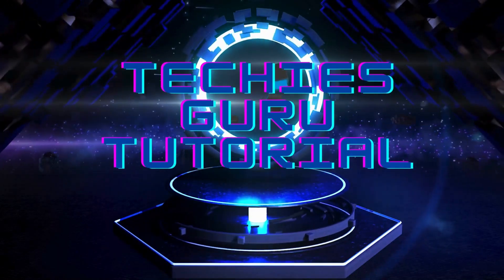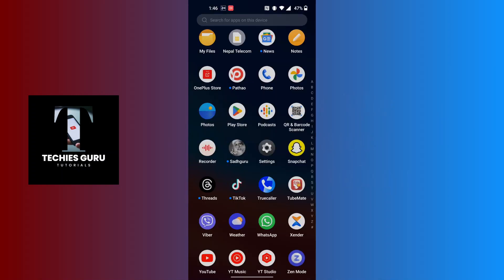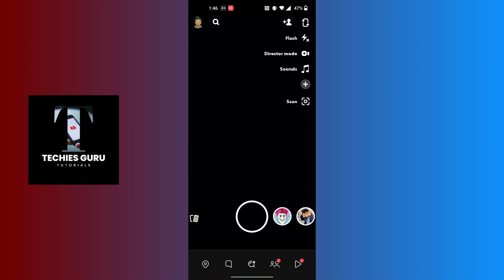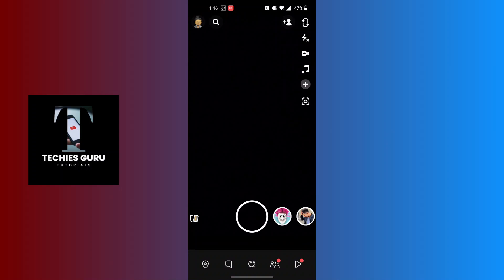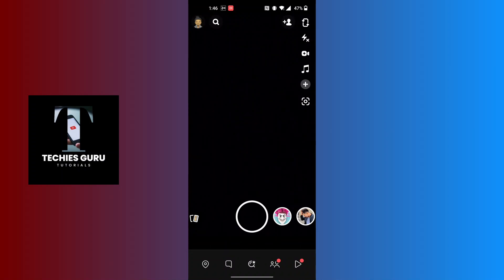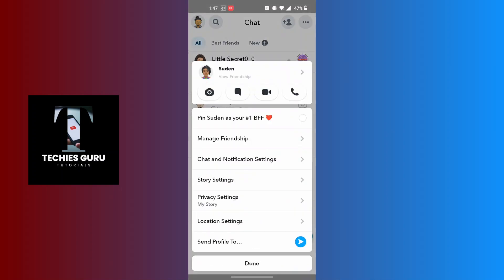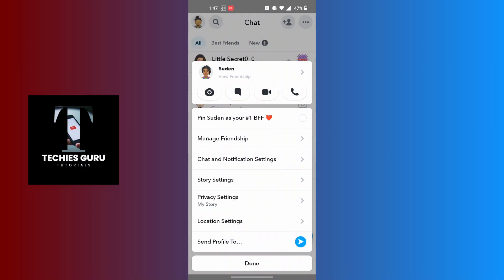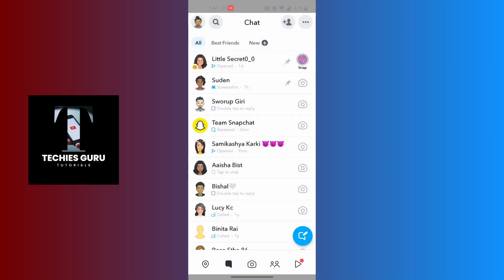How to Pin Someone on Snapchat?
📽️ How to Pin Someone on Snapchat? | TechiesGuruTutorial

🚀 Welcome to TechiesGuruTutorial, your trusted source for tech tutorials! Let's get started!